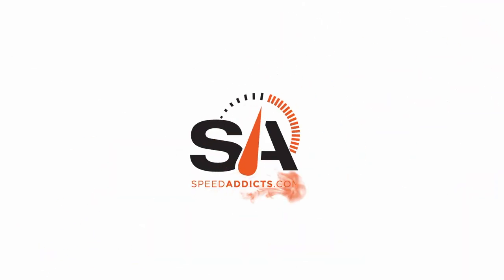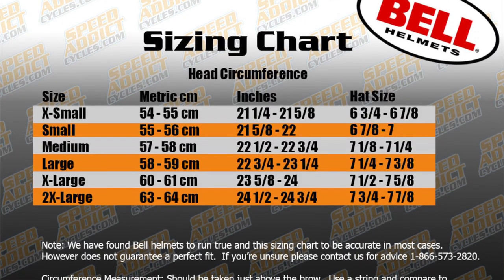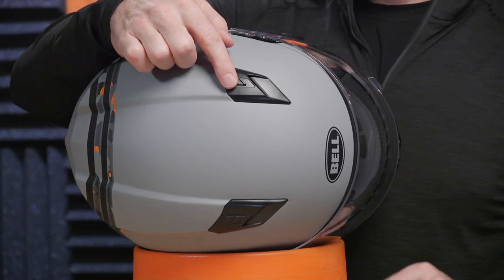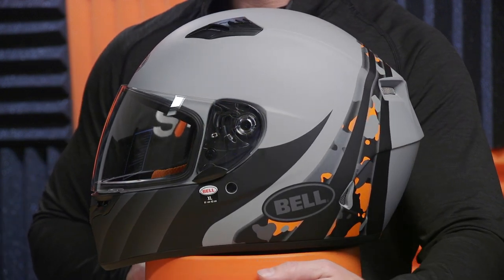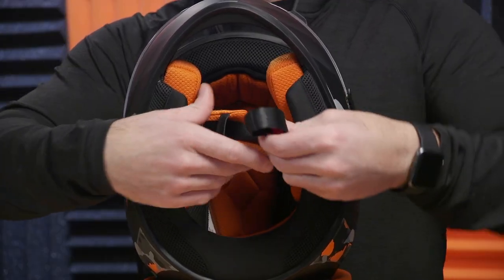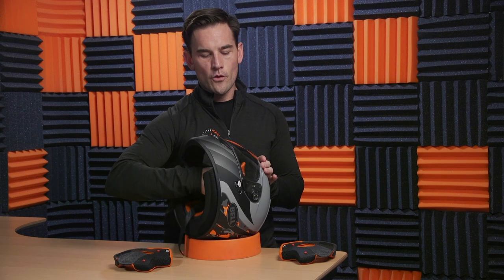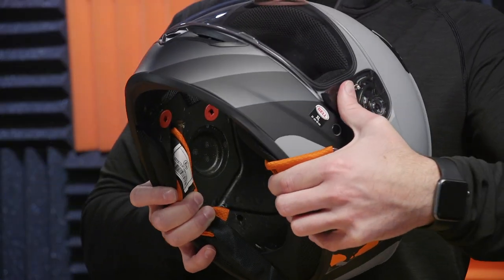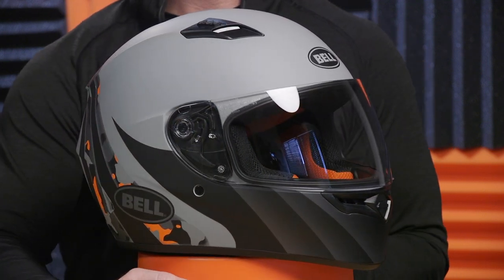Bell Qualifier Street Helmet Review at SpeedAddicts.com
AVAILABLE NOW AT SPEEDADDICTS.COM

ECE/DOT Approved
Lightweight polycarbonate/ABS shell
Removable/Washable interior
Contoured cheek pads
ClickRelease shield for fast, easy and tool-free shield replacement
NutraFog II anti-fog, anti-scratch and UV-protected shield
Velocity Flow Ventilation system with FlowAdjust
Integrated speaker pockets
Padded chin strap with D-ring closure
Padded wind collar drastically reduces wind and road noise
Industry-leading five-year warranty